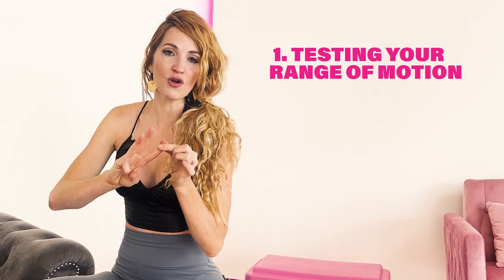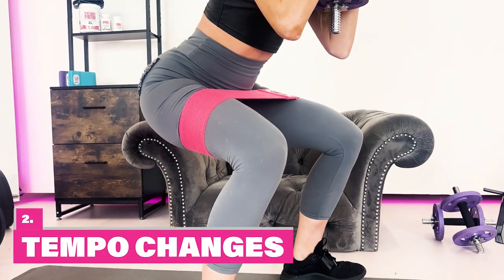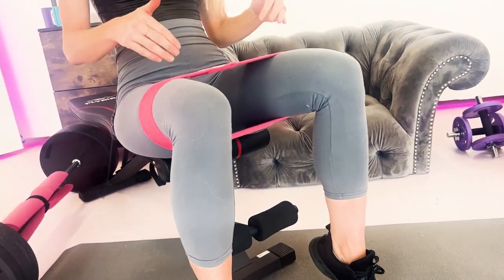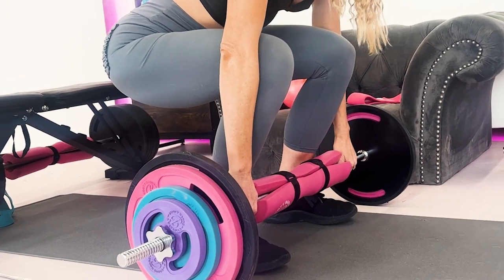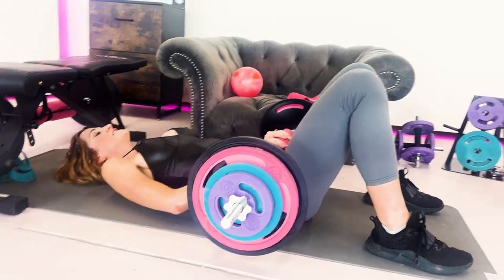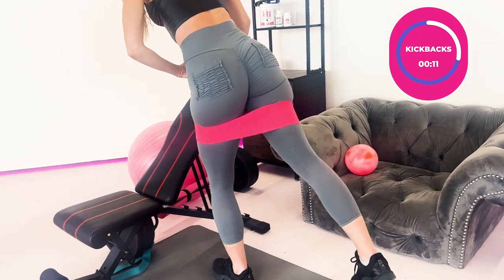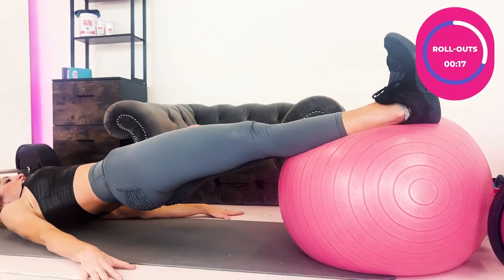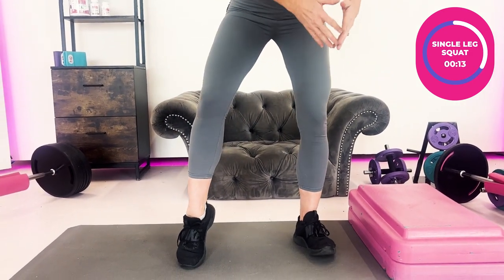FIX Knee Problems! Workout WITHOUT Pain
"We make it possible for busy women to 🍑 Sculpt & Tone in 15 minutes a day."

It's time to make YOU a priority too!

IBCUYG8L8PAJI6KZ
3P0FDCRDEOLODNBE